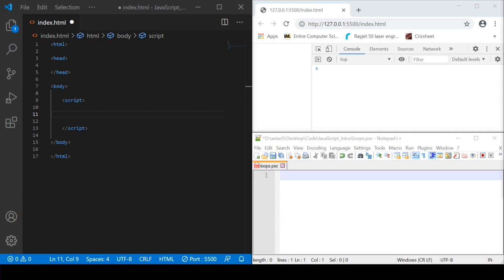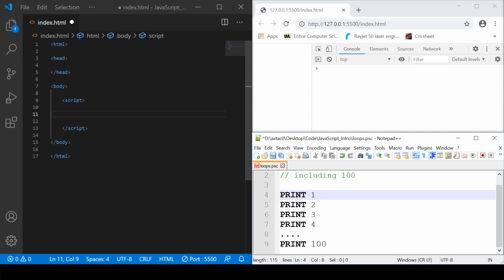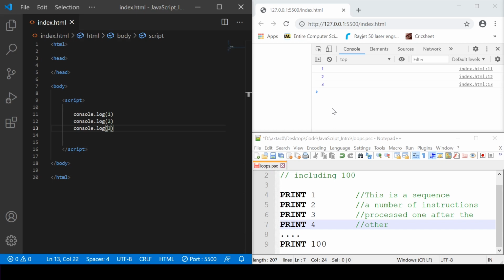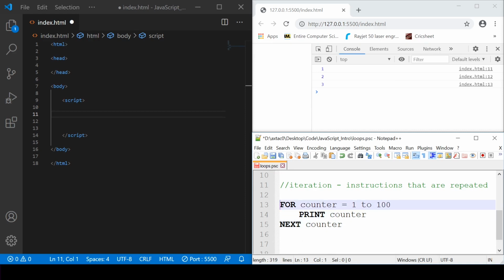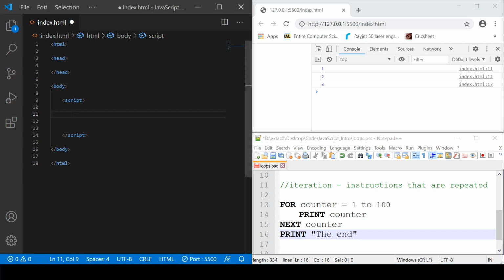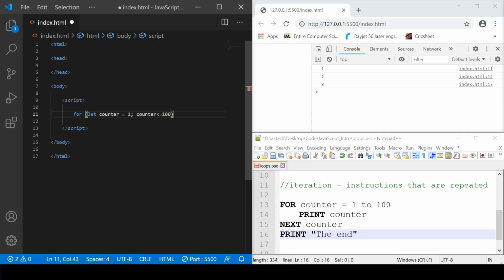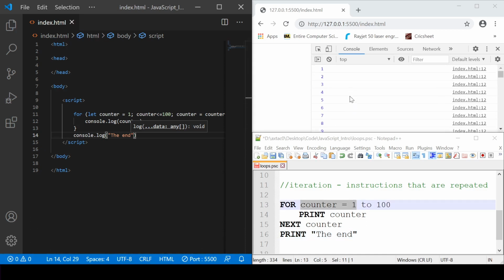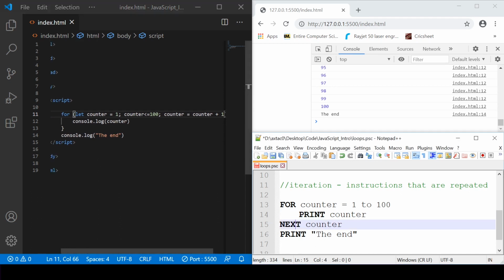For loops, Sequence, Iteration, Pseudocode